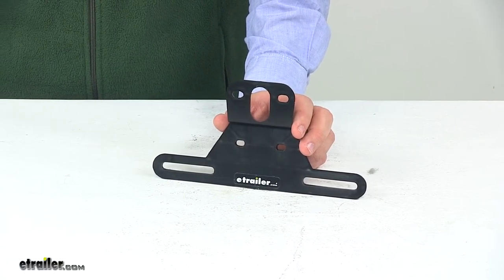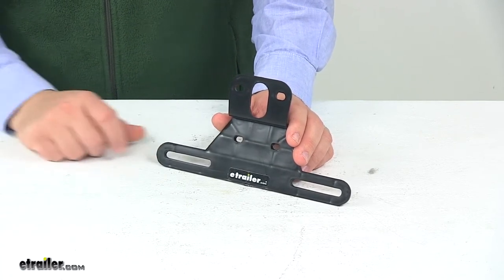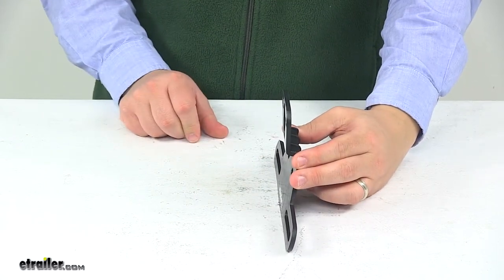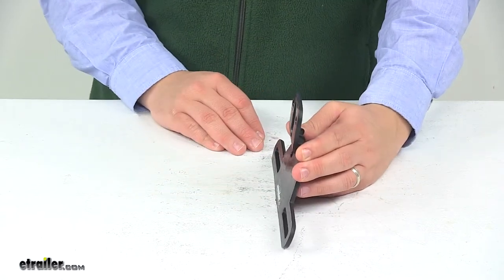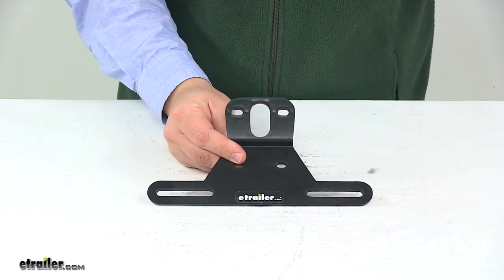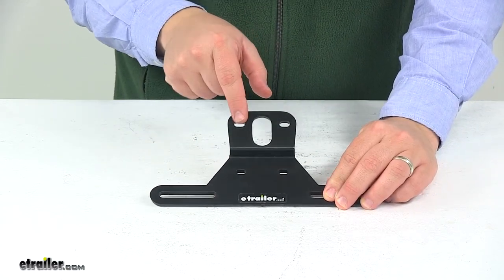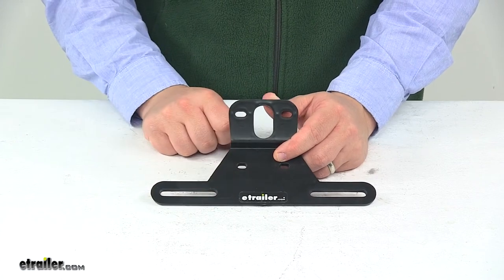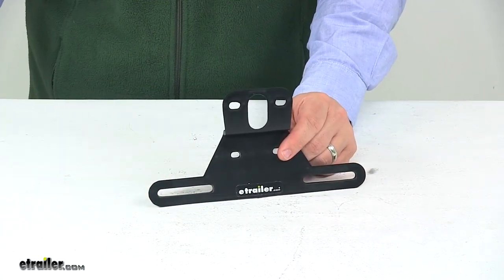etrailer | Trailer License Plate Mount Bracket, Angled, Rust Proof Polymer Review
Click for more info and reviews of this Optronics License Plates and Frames:

Speaker 1:          Today we're taking a look at an Optronics license plate bracket. This license plate bracket provides a great option when it comes to mounting your license plate on your trailer. It can also be used to easily relocate a license plate if your license plate is obstructed.It's designed so it can be mounted with a stud mount license plate light or a combination trailer taillight. It's made from a durable black plastic construction. It does feature the angled design, so that way the license plate sits directly below the license plate light, if you have one, and the light will shine down directly on the face of the actual plate below it, so the angle design is a really nice feature of the unit.Few measurements I want to go over with you real quick. This upper portion right here has an overall width measurement at the widest point of two and fifteen sixteenths of an inch wide.

These two holes right here are separated on center by around two inches. These two holes are separated on center by one and thirteen sixteenths inches. The license plate holes, you see that they're elongated to fit really any license out there. On center, they're separated by six and a quarter, mounting hardware's not included. Overall width of the unit, outer edger to outer edge is nine and three eighths inches.That's going to do if for today's look at the Optronics license plate bracket..